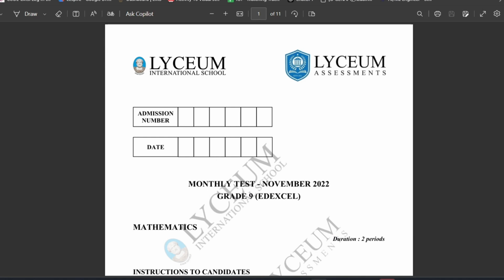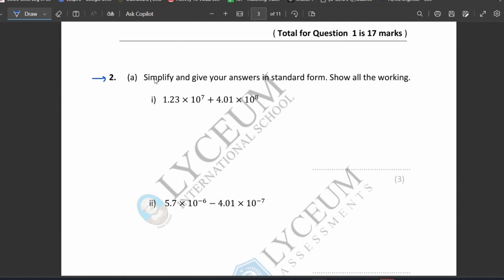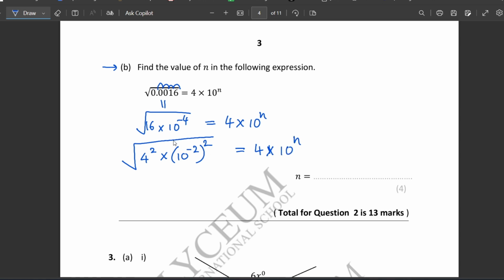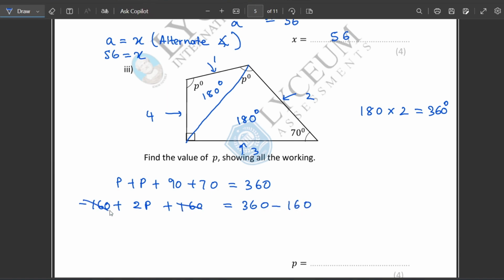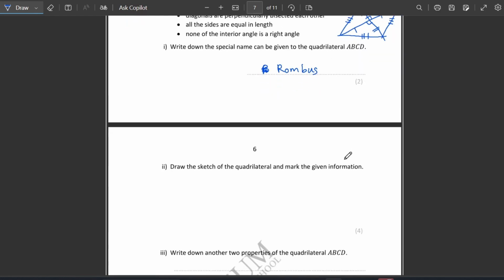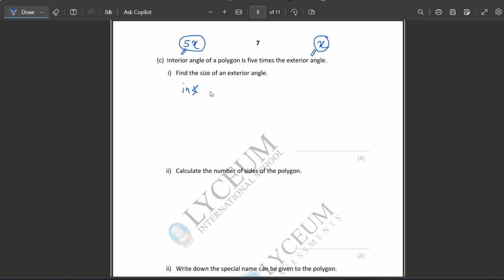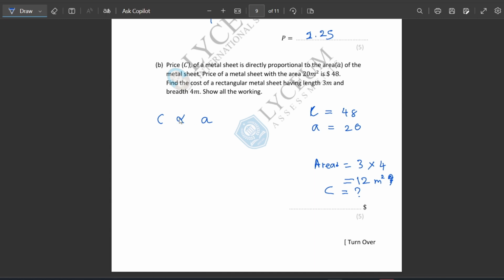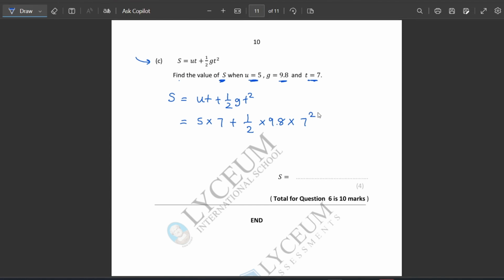Lyceum Grade 9 EDEXCEL Monthly test 2022 November paper discussion